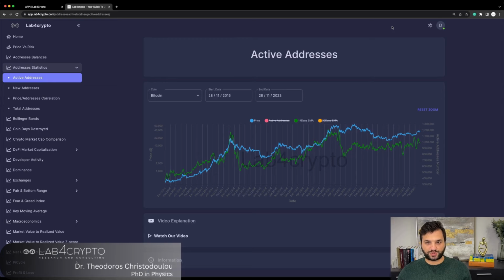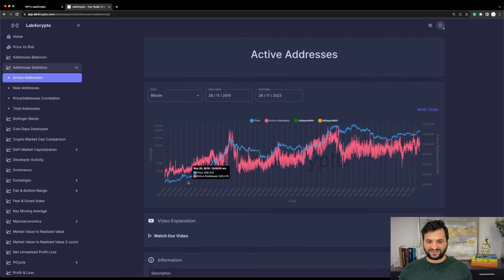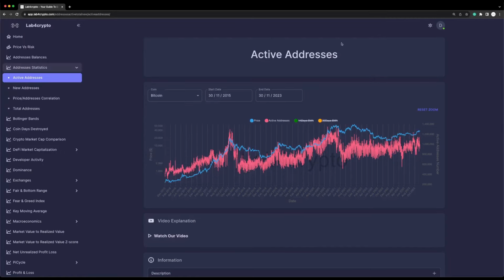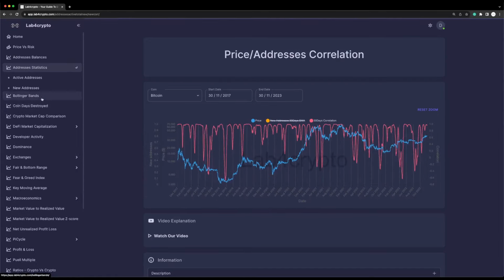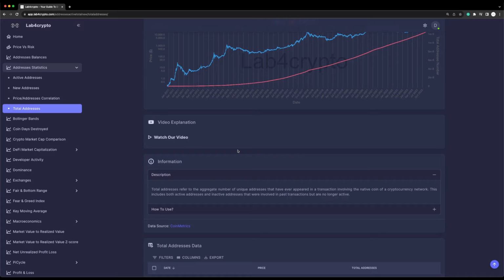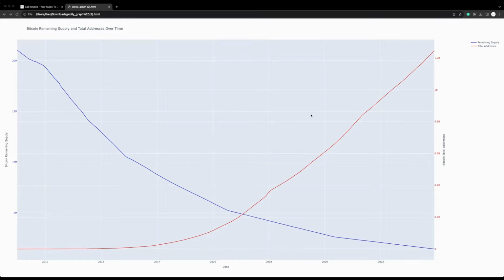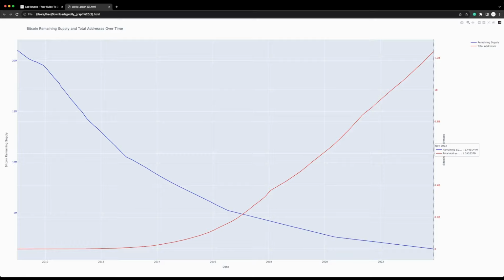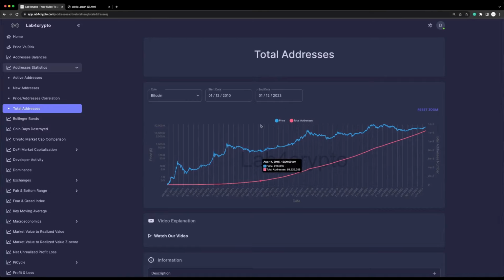Bitcoin: The Power of On-Chain Analytics for Supply and Demand Insights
📊 Why On-Chain Analytics Matter:
As crypto enthusiasts, we know that information is power. By delving into on-chain data, you gain a unique perspective on market trends, helping you make more informed decisions as an investor or enthusiast.

📈 Stay Ahead of the Curve:
Whether you're a seasoned trader or just starting in the crypto space, understanding on-chain statistics can give you a competitive edge. Join us on this journey of unravelling the power of on-chain analytics and how it can shape your understanding of the ever-evolving crypto landscape.

If you find value in this content, be sure to give it a thumbs up, subscribe to our channel, and hit the notification bell to stay updated on our latest insights into the world of blockchain and cryptocurrencies.